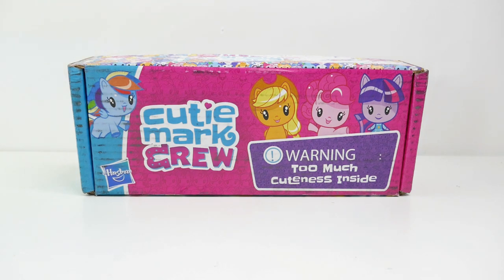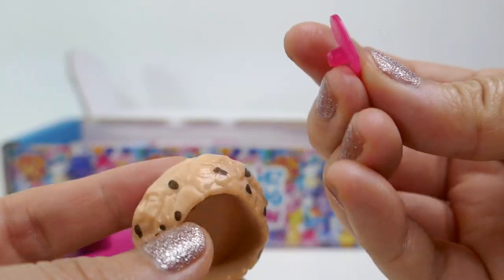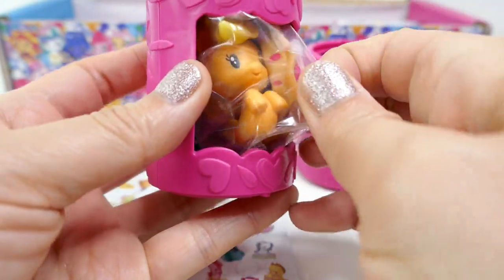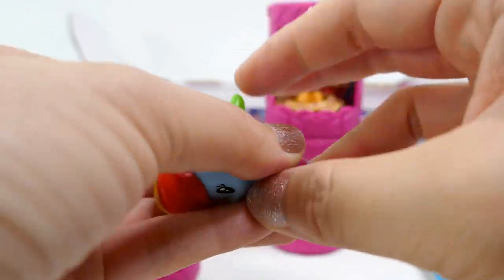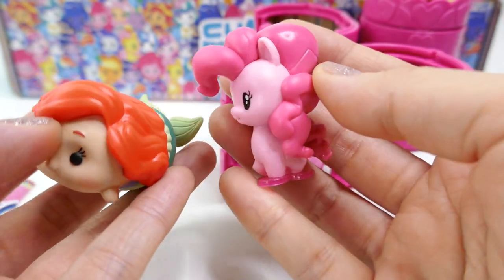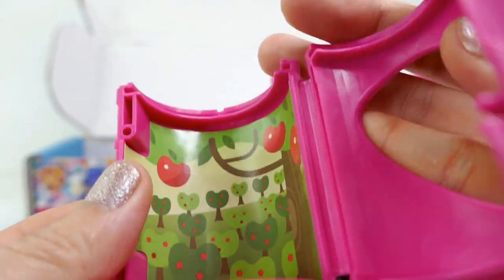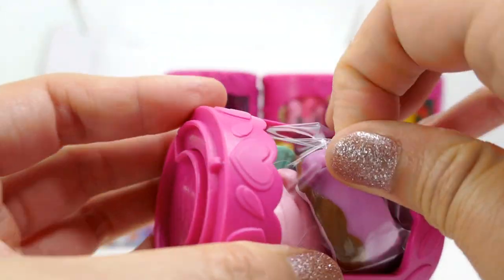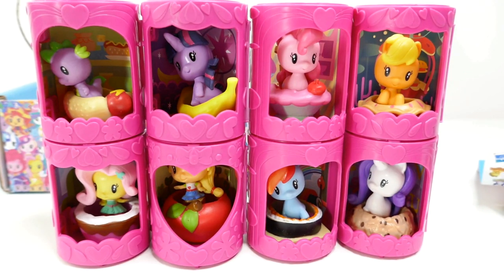New My Little Pony "Cutie Mark Crew" with Equestria Girls SeaPony and Pony Surprise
The Cutie Mark Crew are out! Hasbro kindly sent us some brand new My Little Pony Cutie Mark Crew blind bags to open. These new Cutie Mark Crew are super cute vinyls inspired by the MLP as sea ponies, equestria girls and regular My Little Pony figures!

Each blind pack comes with a MLP character figure, matching accessory and a stackable case.

Who's in your Crew?